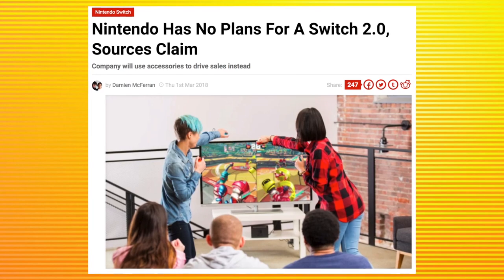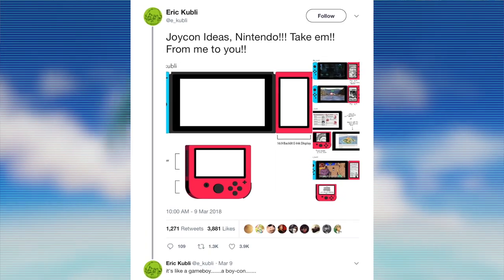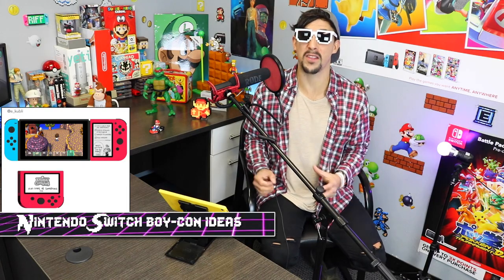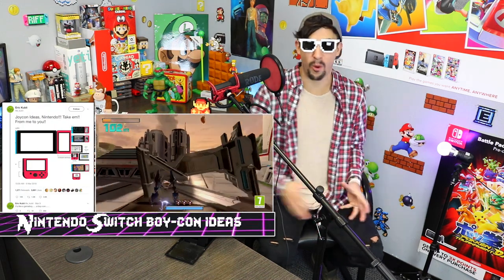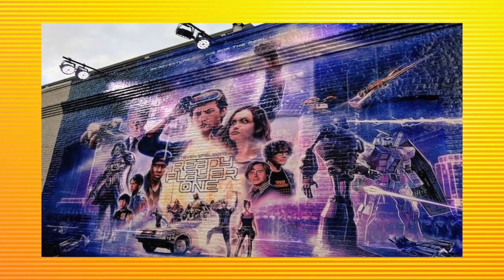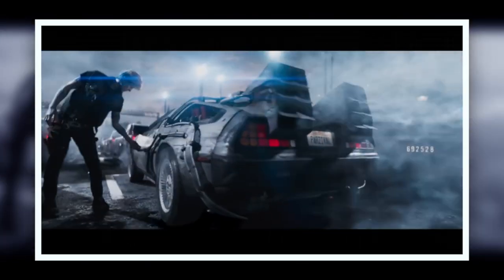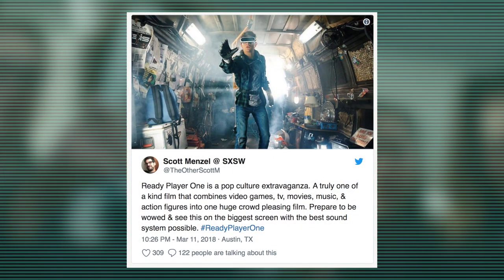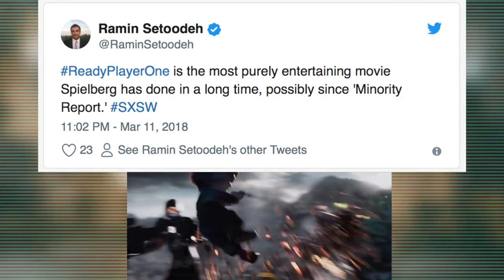NINTENDO "BOY-CONS" FOR THE SWITCH | EVERY SWITCH GAME RELEASING THIS WEEK | READY PLAYER ONE PRAISE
NINTENDO "BOY-CON" IDEA FOR THE SWITCH - a new way to play?!

EVERY SWITCH GAME COMING OUT THIS WEEK

READY PLAYER ONE GETS EARLY PRAISE

WE GOT A NEW WEBSITE EVERYONE! A Hub for all of our videos and merch, we tried to give you guys the lowest prices possible for supporting! =)

OUR REACT CHANNEL - BOOTLEG HEROES!

I use MagicLinks for all my ready-to-shop product links.

-WE Use a Canon Rebel T6i Definitely recommend it for taking pictures you can use on your thumbnail and for all sorts of videos!

- Our Rode MIC works great

- NINTENDO SWITCH

- XBOX ONE

-SOFT LIGHTS

-LED LIGHTS

-FUNKO POPS!